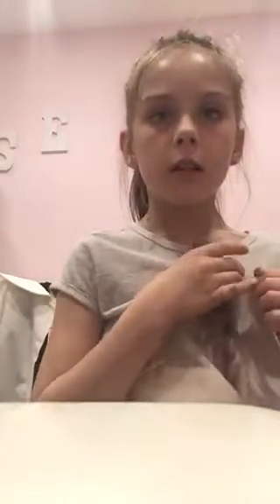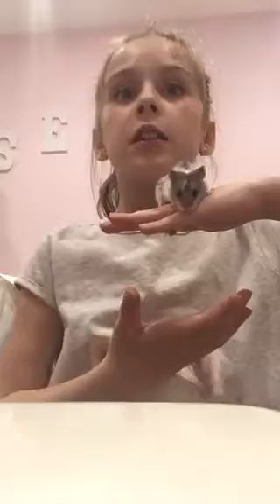Don't do this with yo hamster